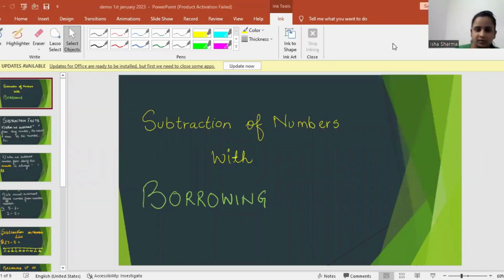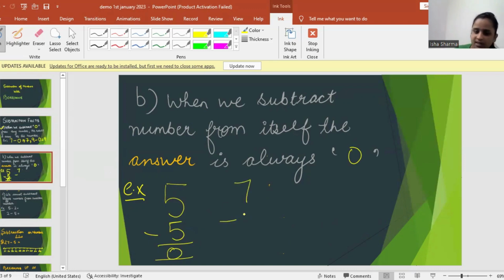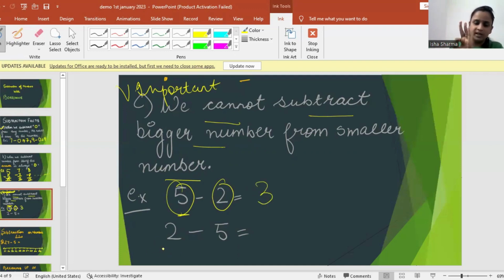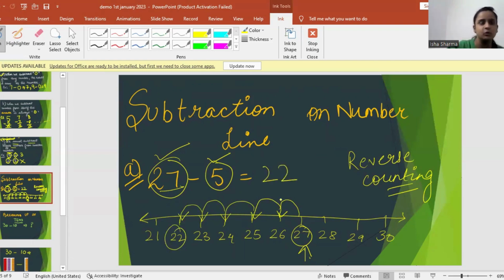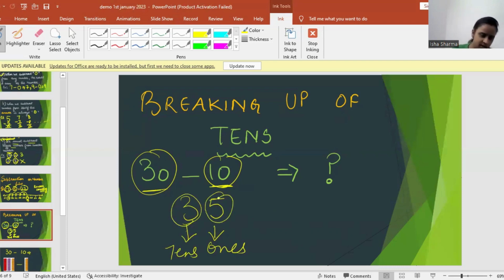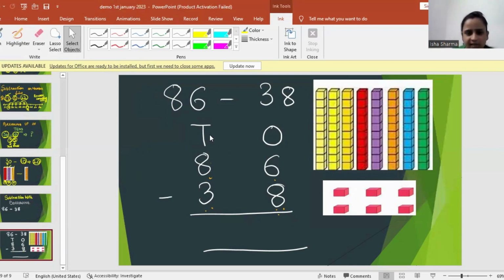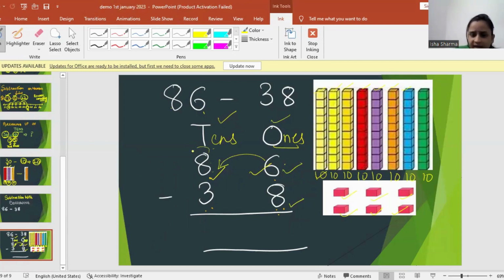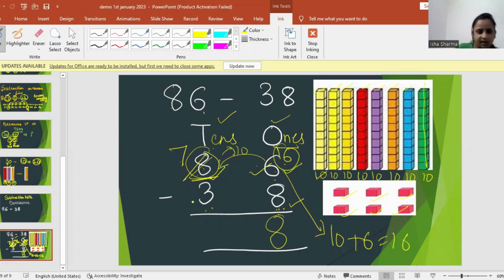subtraction of numbers with borrowing | Ms ISHA SHARMA | AcadPrime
About the Educator :
Name : Ms. Isha Sharma
Speaks : English, Hindi
Teaching Experience : 6yrs
Subject Taught : Math & English of class 1-5 catering to the Board (SG Curriculum/CBSE/ICSE/State Board) (CBSE/ICSE/SG MOE) across various countries including Singapore & India.